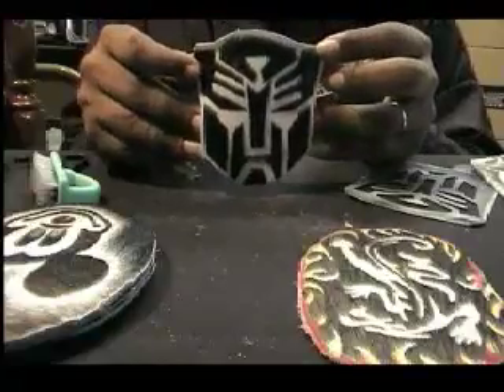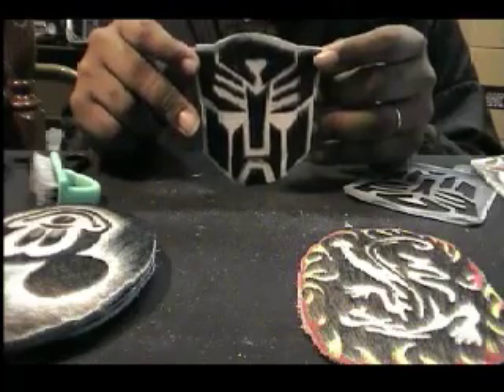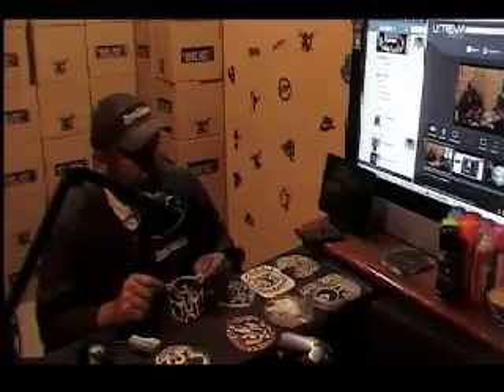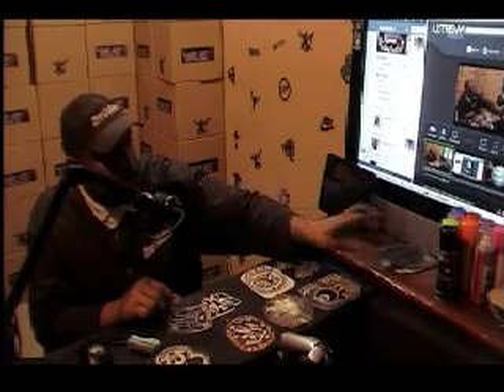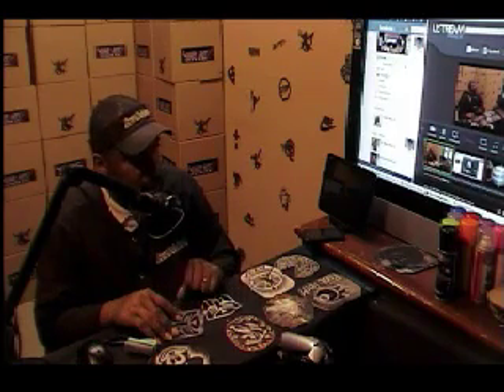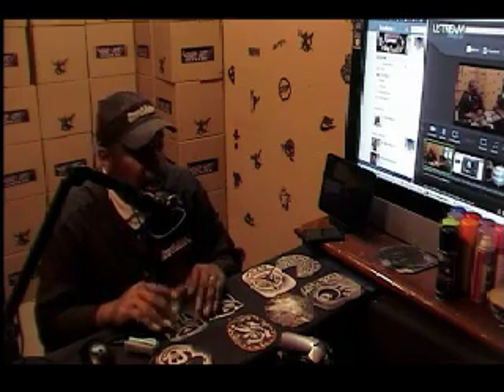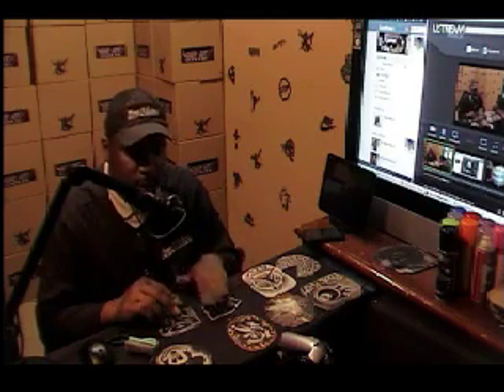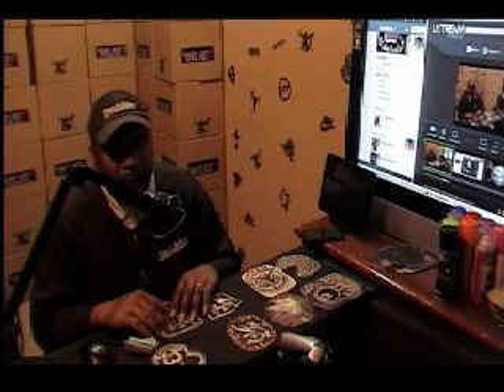Mr. Hair Art SHOW end AUTOBOTS LOGO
What's up to all you “ARTIST” out there! My name is Ronnie Mac. I’m the Owner of the Shops & Salons NETWORK, the Hair Art NETWORK, and the new Mobile Salon NETWORK. You guys know me as Mr. Hair Art!
Thank You All for your Attention and don’t forget to LIKE, COMMENT, SHARE and SUBSCRIBE to get all the NEW NEWS and INFORMED INFO on everything Hair Art and Mobile Salons!
and our Motto is: RESPECT YOURSELF; IMAGE IS EVERYTHING!

LIKE & FOLLOW Mr. Hair Art  SOCIAL MEDIA Links: (EVERYTHING @MrHairArt)

Mr. Hair Art Bio:
Mr. Ronnie Mac has been doing hair for over 25 Years. He owns several businesses including Barber & Beauty Salons, a Hair Art Magazine & TV Channel and a line of branded Hair Art Products like the (Mr. Hair Art STENCIL KITs). Along with creating the Shops & Salons NETWORK and the Hair Art NETWORK, Mr. Mac has created the Mobile Salon NETWORK where they now build and customize Mobile Salons Buses for the Barber & Beauty Industry.
For the FULL breakdown of the life of Ronnie Mac / Mr. Hair Art, you can go

Ronnie Mac "Mr. Hair Art"
Shops & Salons NETWORK / Hair Art NETWORK (Owner)
3824 Cedar Springs Rd. #406
Dallas, Texas 75219

MAIL INFO: (Send Us Stuff!)

LICENSE AGREEMENT
PHOTO CREDITS: All ThAT production
VIDEO CREDITS: Hair Art TV & All ThAT production